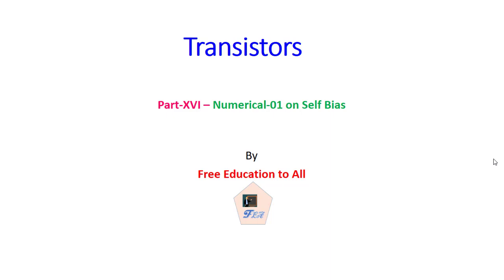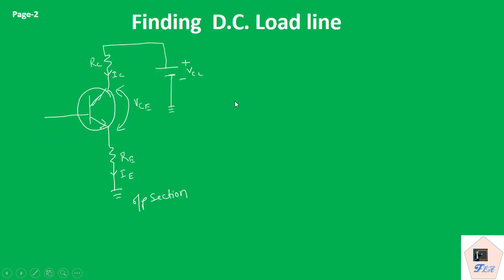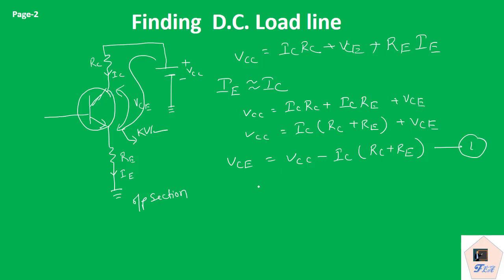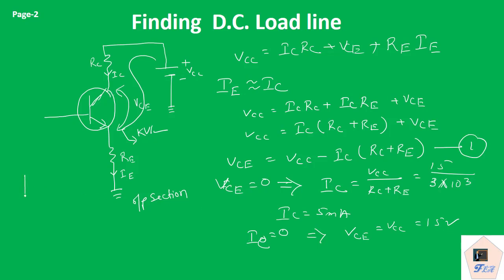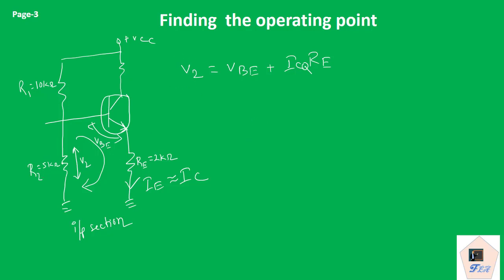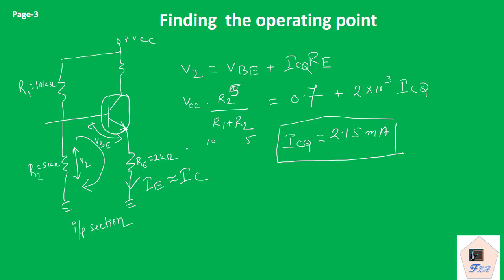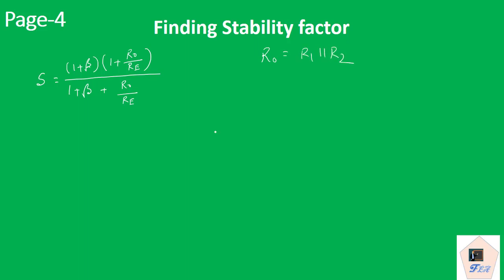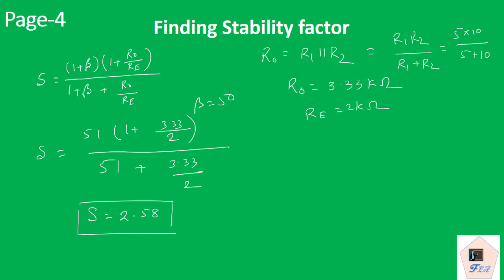Transistor Part 16 Self Bias Numerical 01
A numerical problem on Self bias, is analyzed and solved in this lecture.